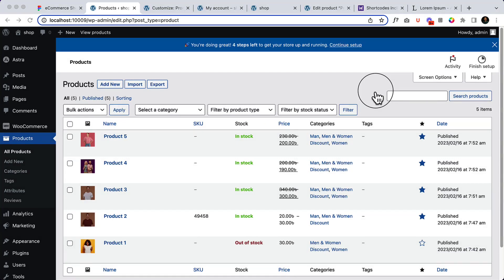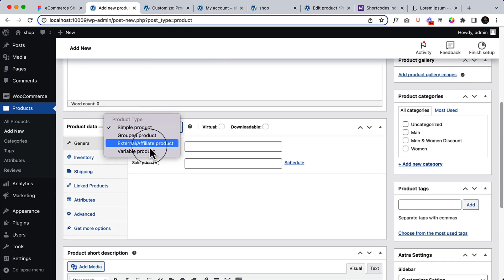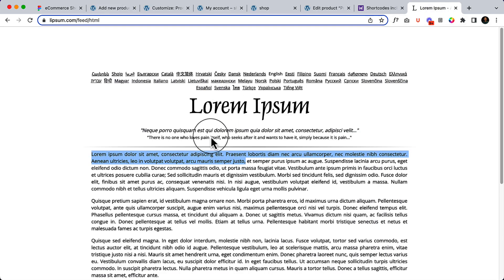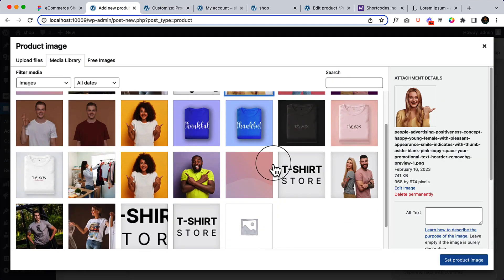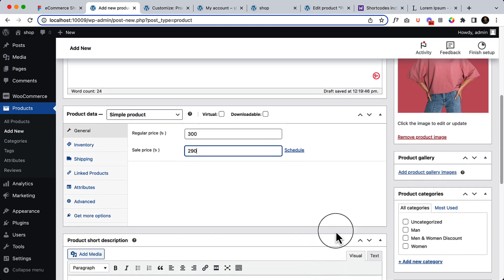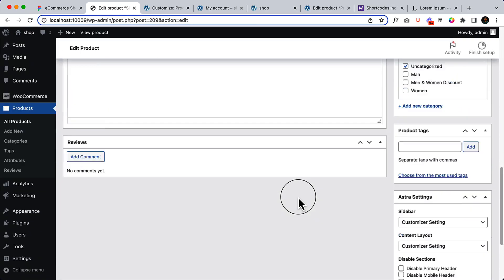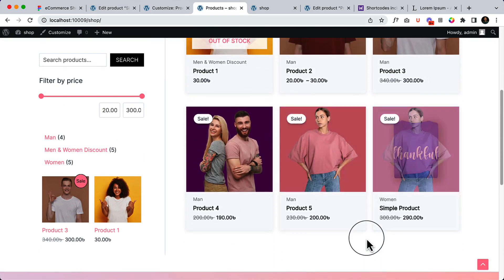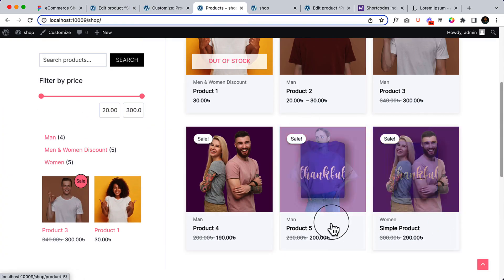33. How to Add Simple Product in WooCommerce?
In this video, I will show you how to add or published simple product inside your website using WooCommerce plugin.